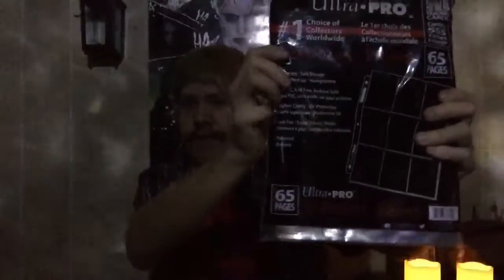Talking about my Valentine's Day set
Talking about my Valentine's Day set to you guys